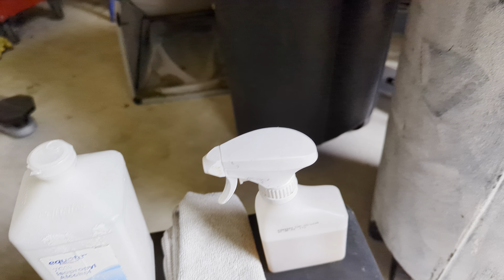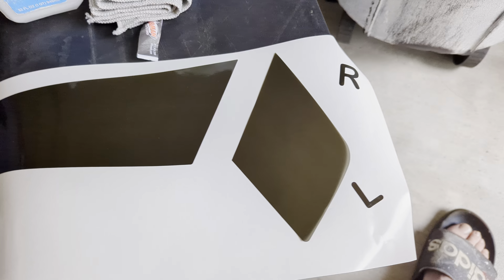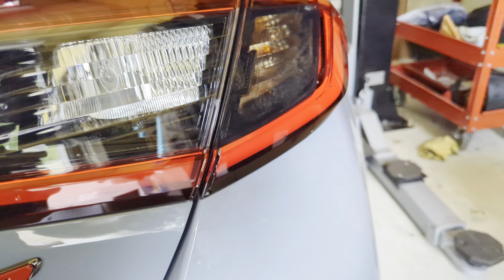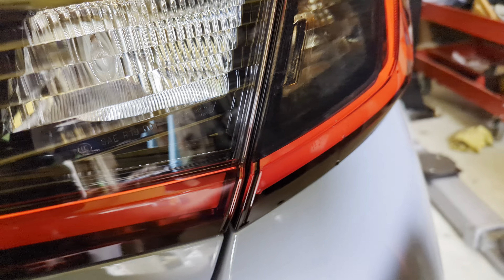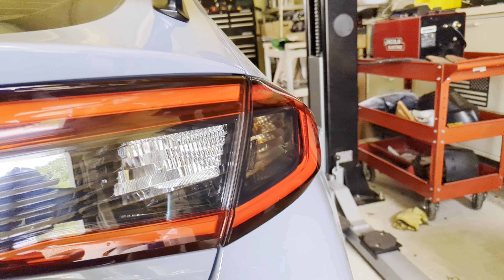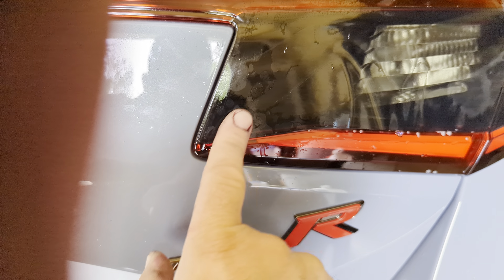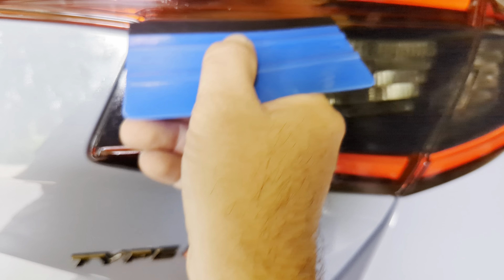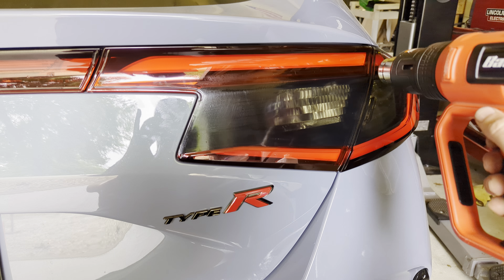2022+ Honda Civic Type R/Regular Hatchback Tail Light Tint Lens Overlay Install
This video was created in house by the TDK staff to help with the somewhat complicated but overall easy installation of our rear tint kits for the 2022+ FLG 11th Generation Civic hatchbacks!

Pay special attention to the heating/smoothing of the little indentations (discussed around 4:09 mark and then the most important is at the 4:40-4:45 mark!)

If you are patient and use the proper tools and with method you will have the exact same results tat I got with my first test install and better :)

As always checkout Texas Decal King for your decal needs and remember we do CUSTOM orders and designs upon request!